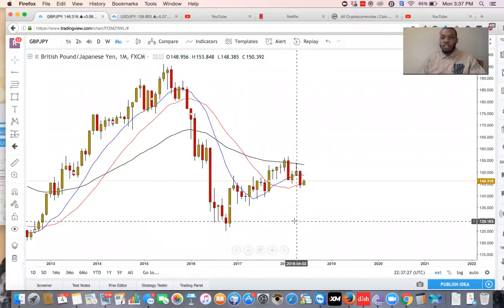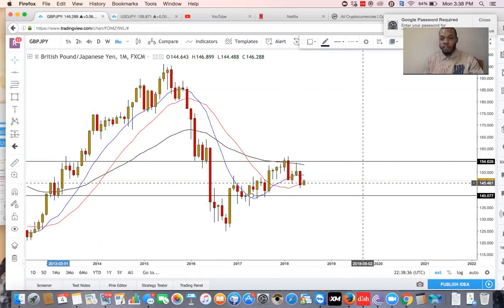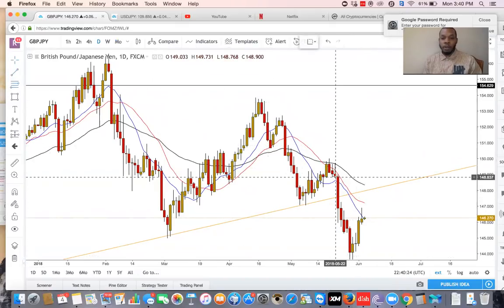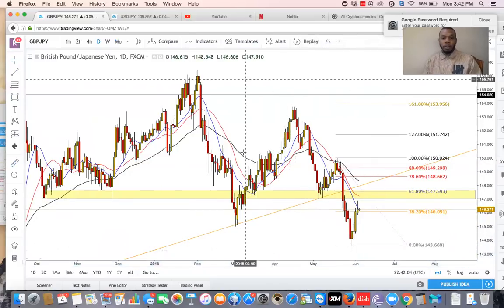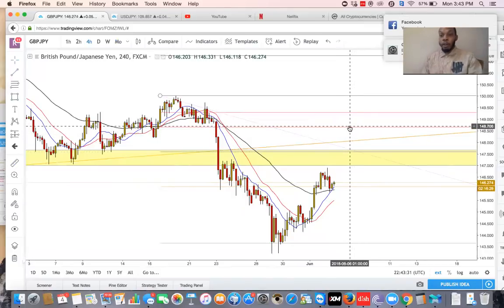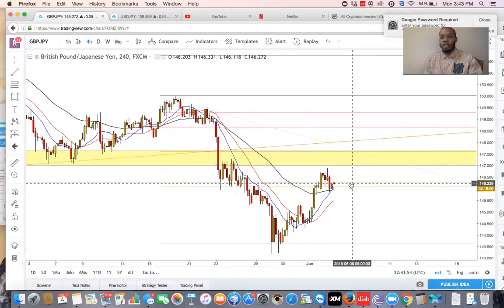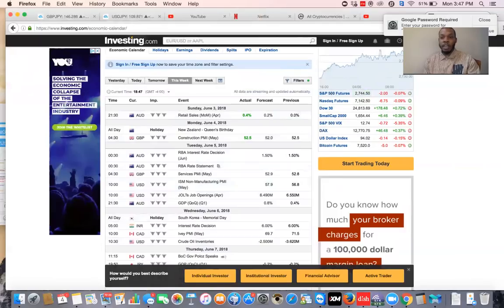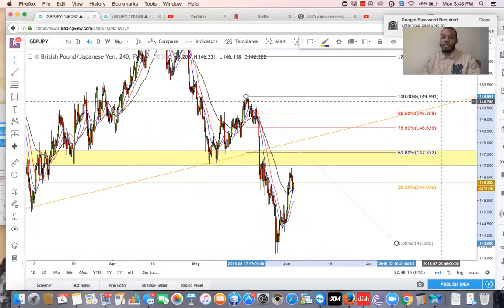Gbpjpy technical analysis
Gbpjpy has recently been in a downtrend and just completed new lows around 143.20
Currently we're getting a possible correction wave back towards 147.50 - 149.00 area where we're gonna be looking for possible swing trade setups back to the downside.